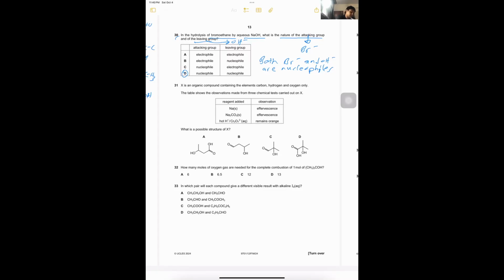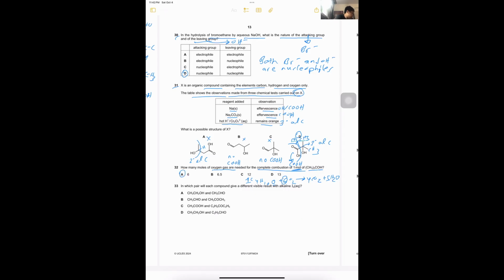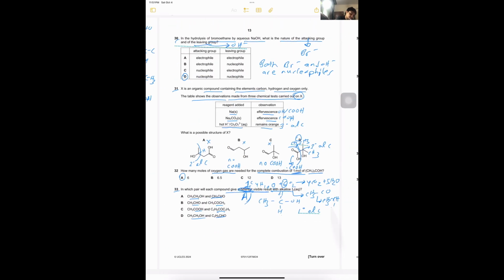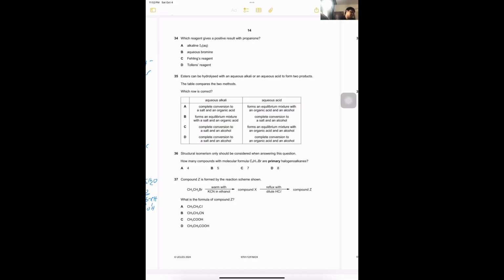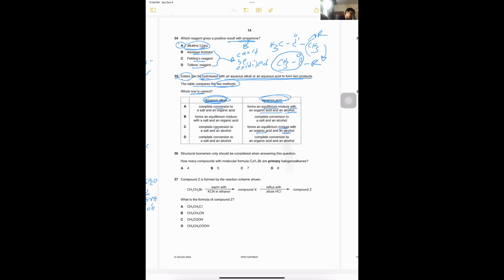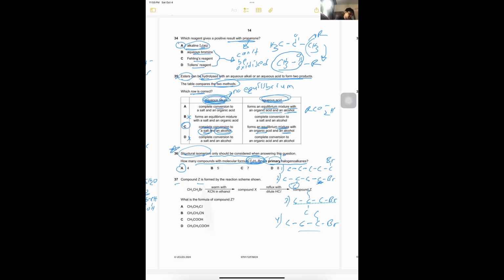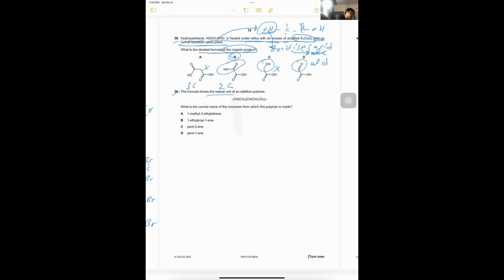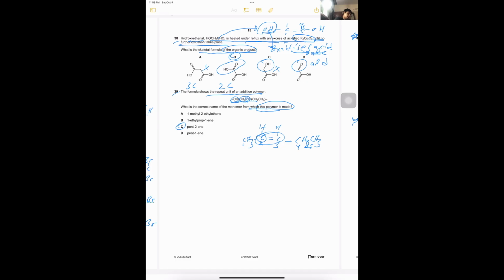Chemistry Past Paper 9701/12/FM/24 (Q31-Q40)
A chemistry past paper solution